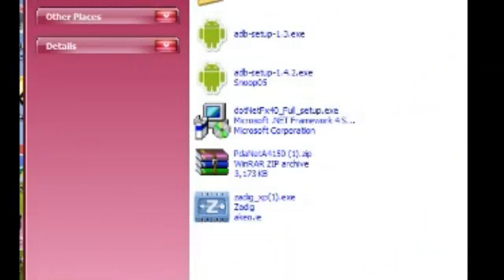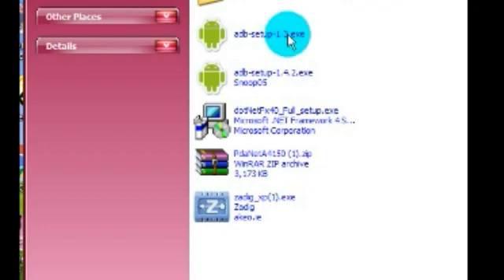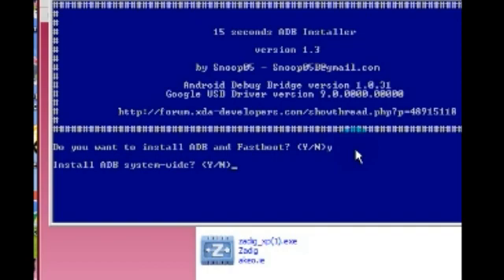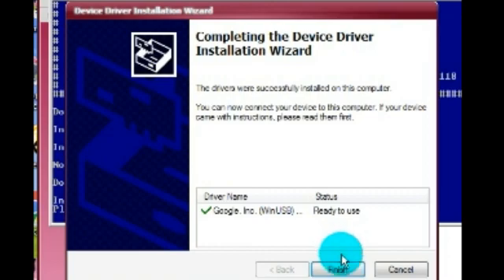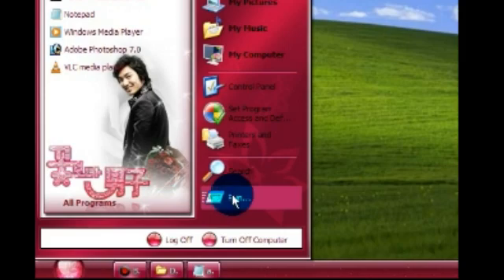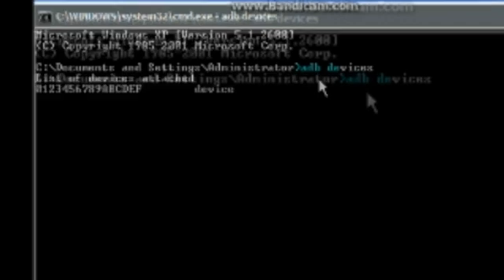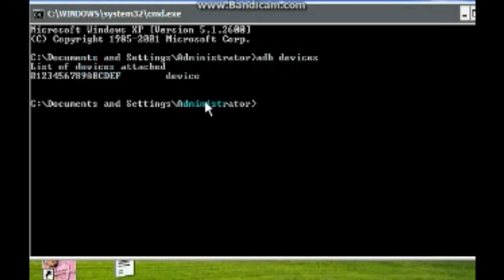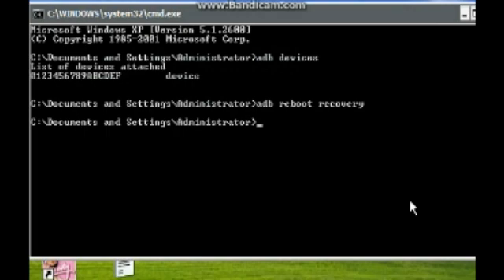how to hard reset any android for flash recovery using ADB fast boot tool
Friends this video has poor voice. So i edited it and upload  same video with much better sound quality. The Link to new video is given bellow.Learn how to hard reset any android for flash recovery using ADB fast boot tool.Also control your android phone with mouse on your pc by watching android screen on your computer screen.